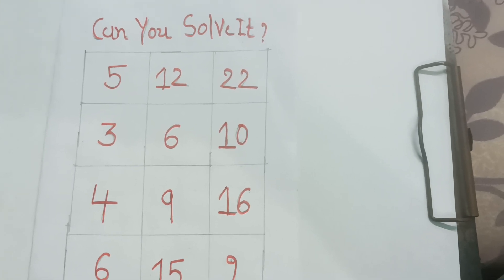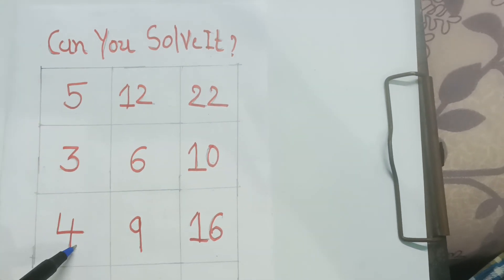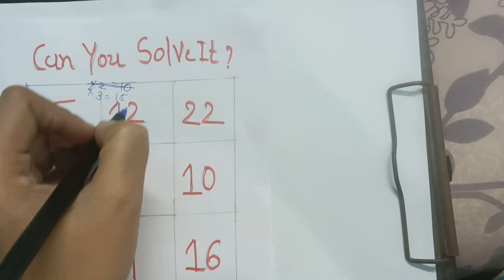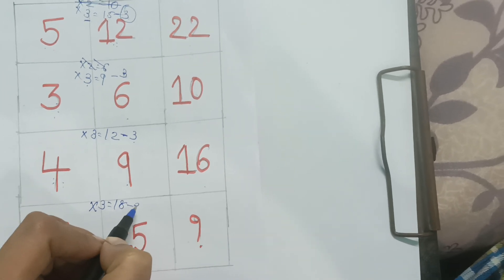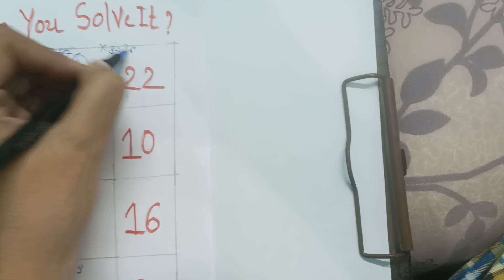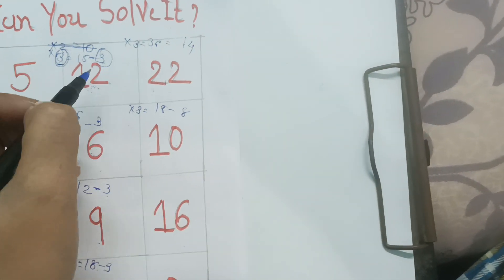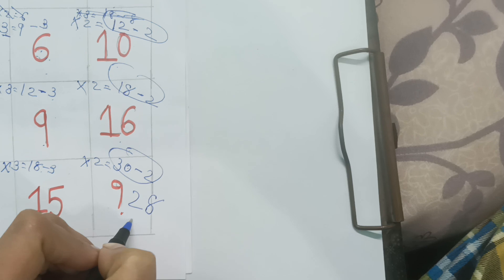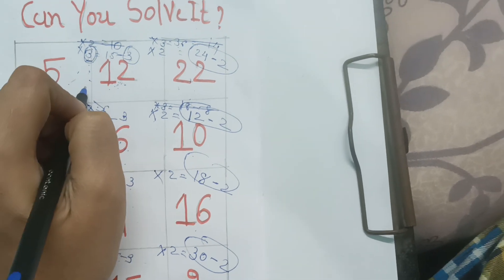what is the answer? puzzle 8? brain storming puzzle number 11#learnmaths #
what is the answer of this number puzzle?learnmaths